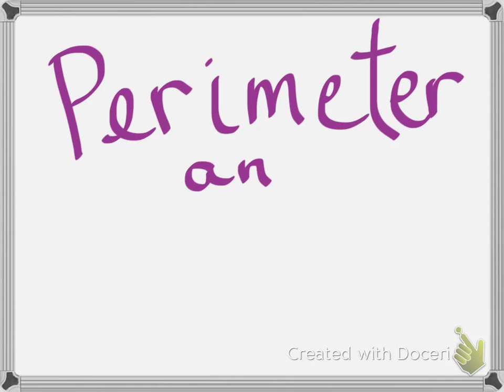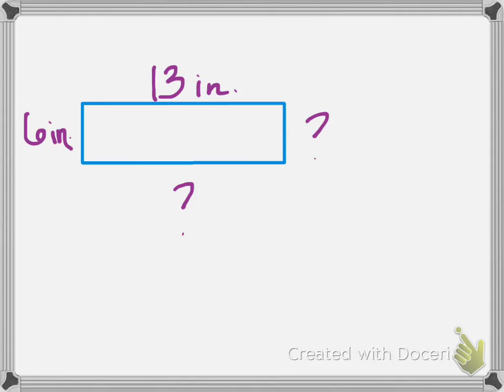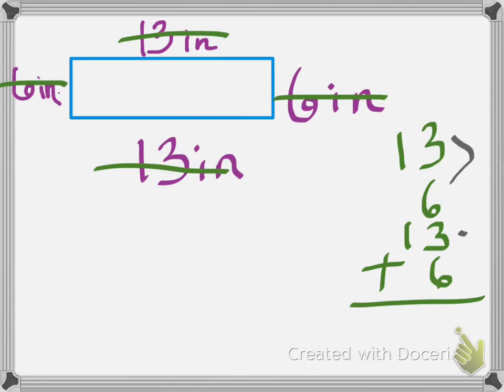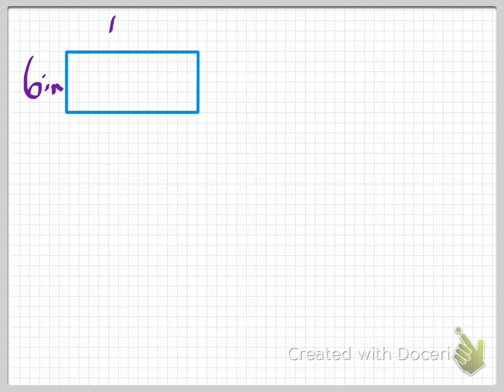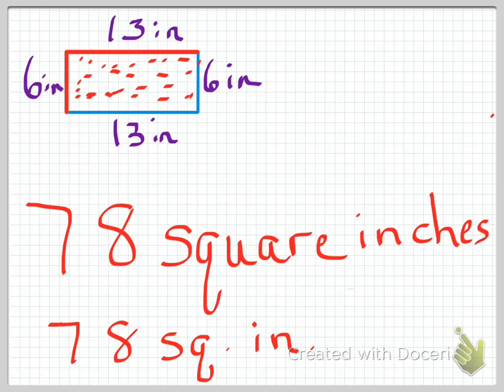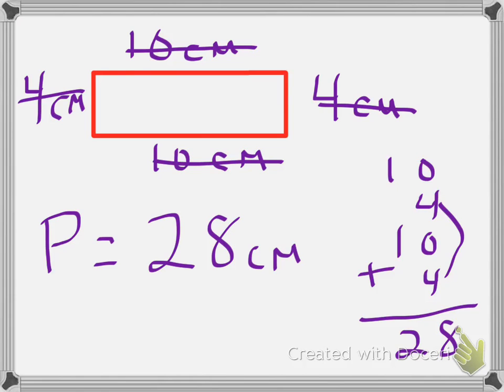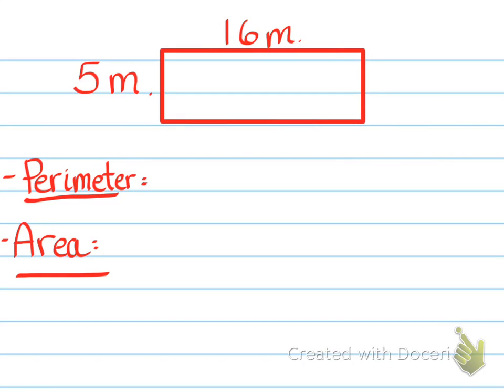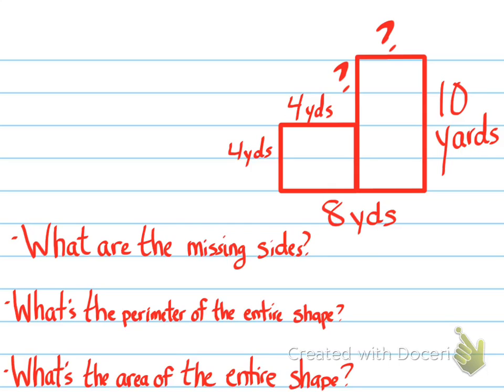HW for Wednesday, October 16th